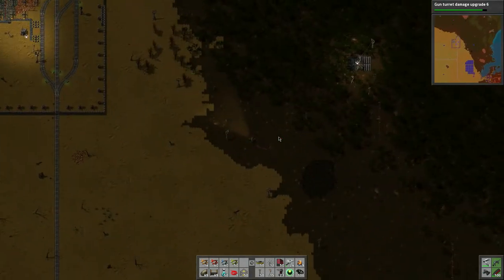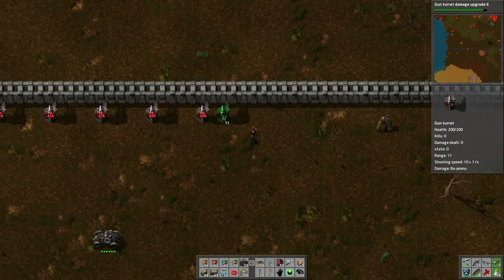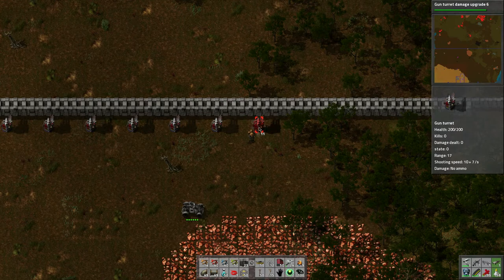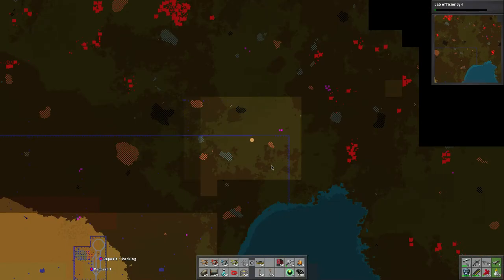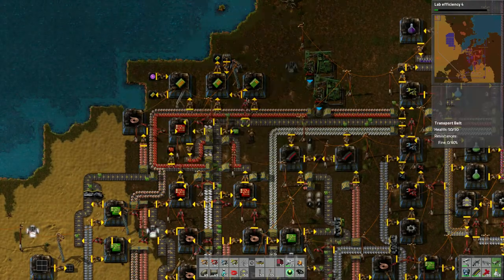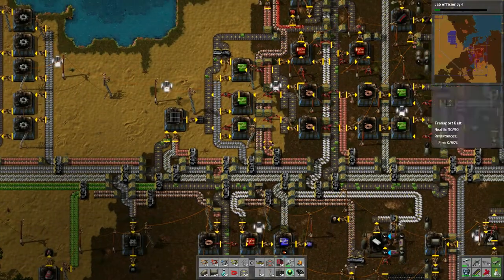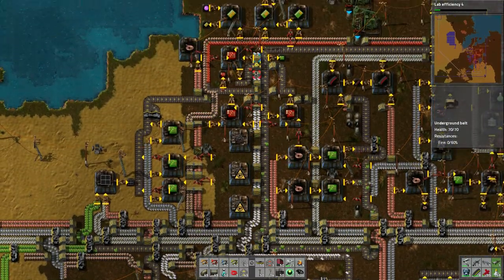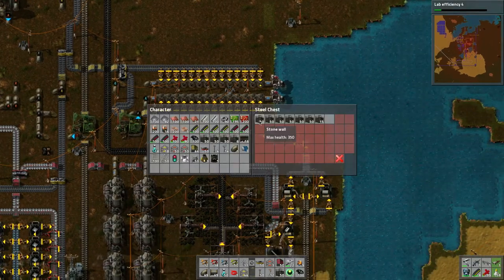Factorio - Let's Learn - 32